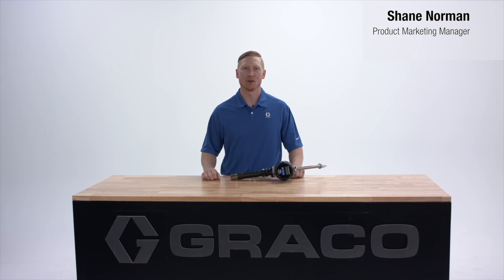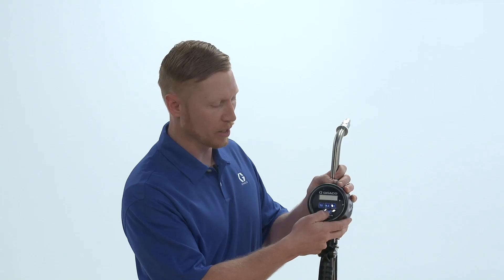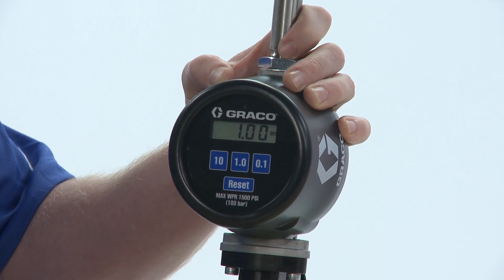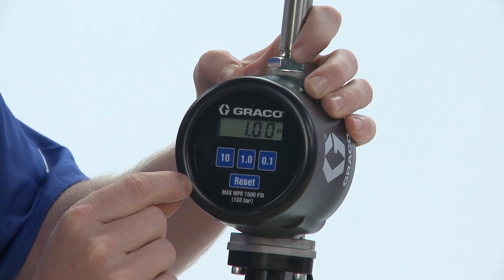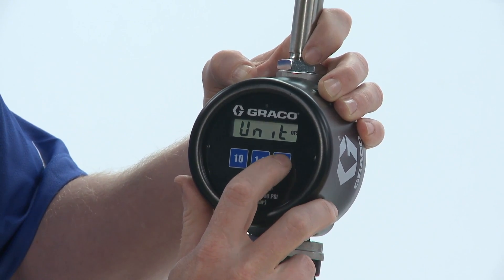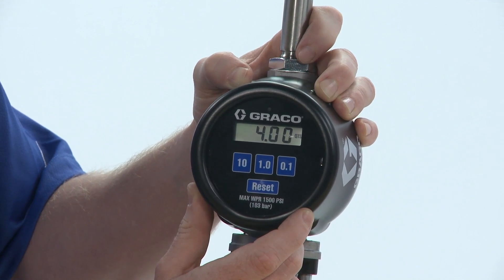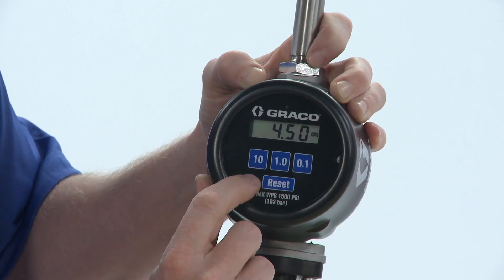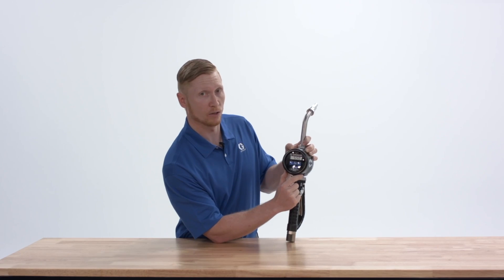PM Series Meter - Setup Mode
Learn how to access and navigate your Graco PM Series Meter's setup mode for customized use.